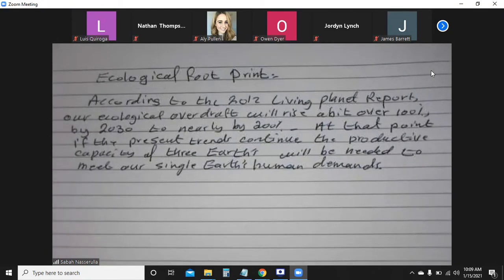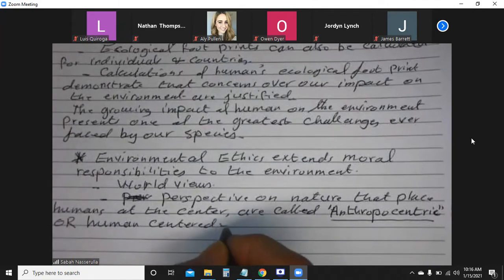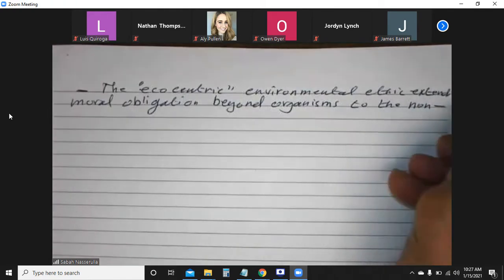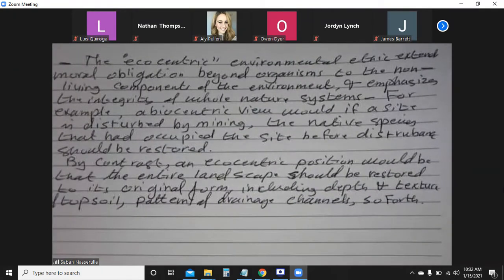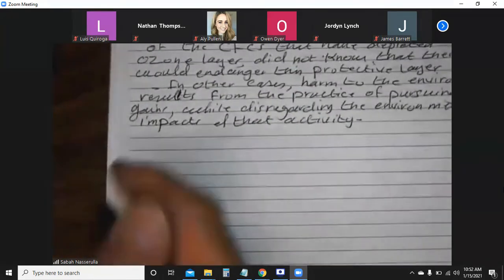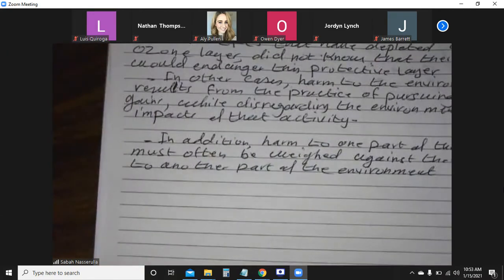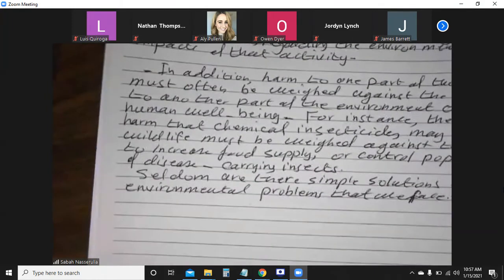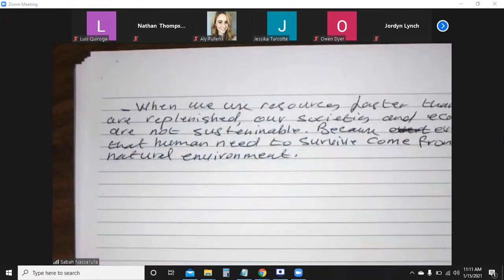2 Issues in Envi. Sustainability (JAN/15/2021)